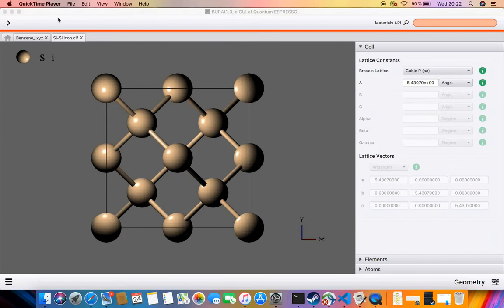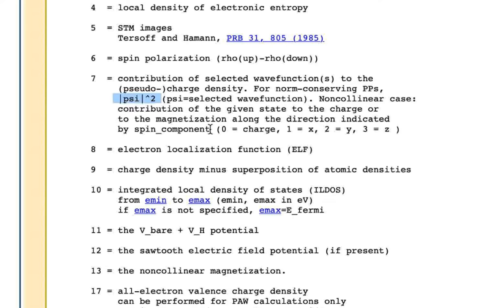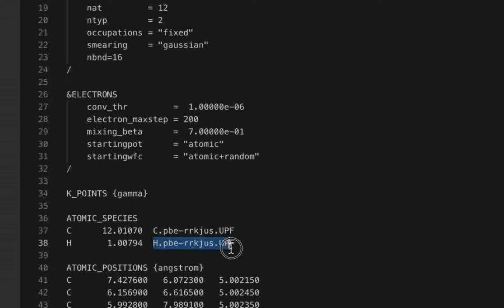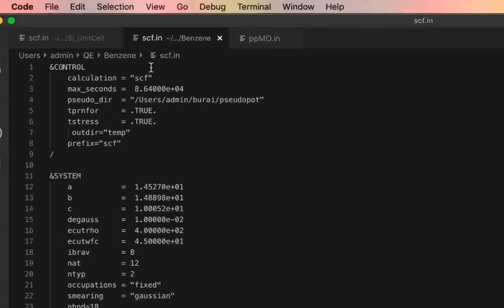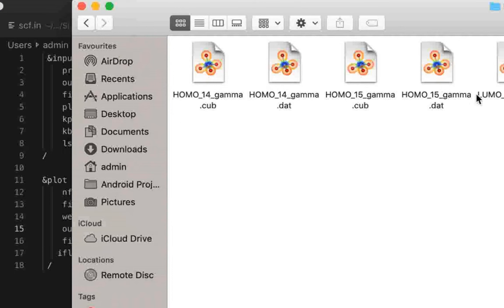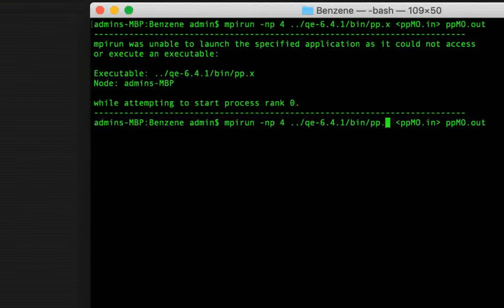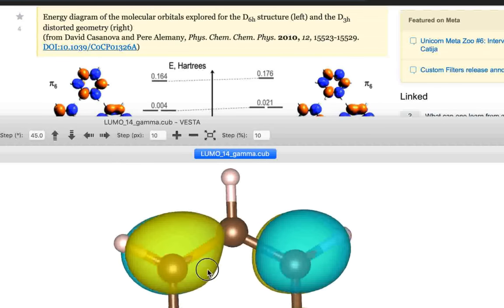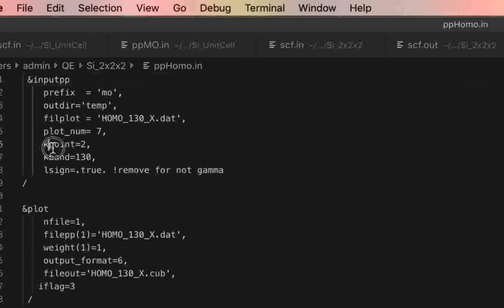Plotting Molecular Orbitals with Quantum ESPRESSO [TUTORIAL]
In this tutorial I describe the procedure to plot the Molecular Orbitals of a molecule or a crystal structure using the pp.x utility of Quantum ESPRESSO.

Step 1. First perform an scf calculation using the pw.x .

Step 2. Plot MOs using the pp.x utility and entering the following input in standard input using the terminal as shown in video.

If you have any questions/doubts/suggestions, leave them in the comment's section down below.